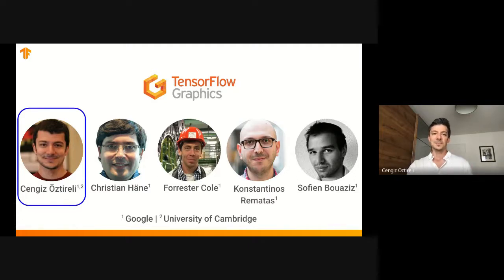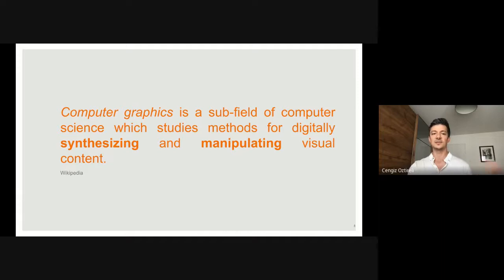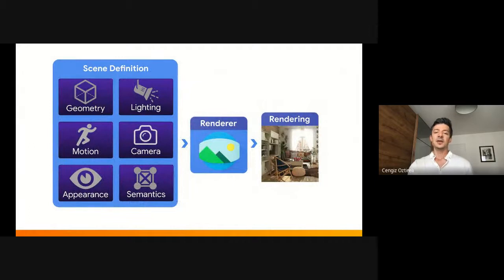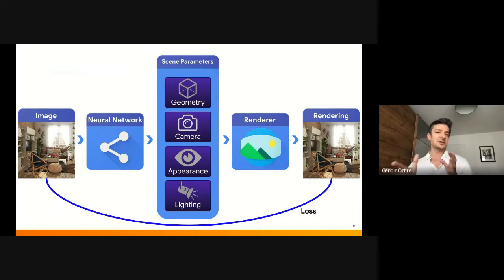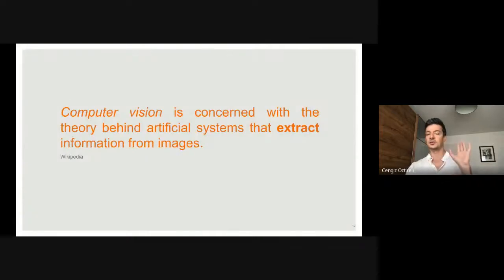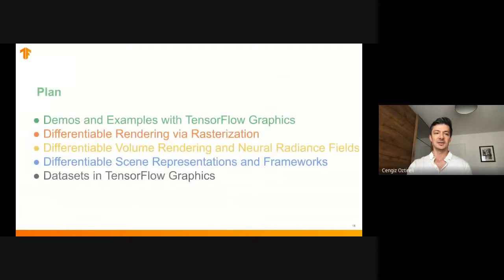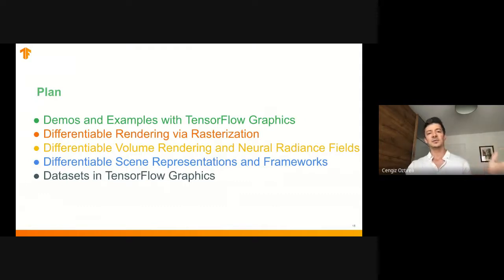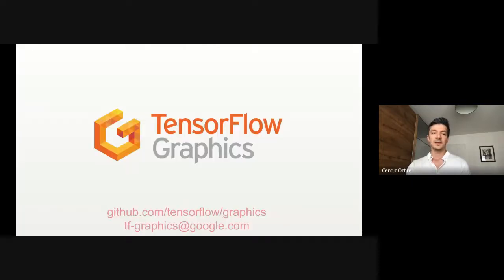1 TFG Introduction 2021 06 11 at 06 34 GMT 7